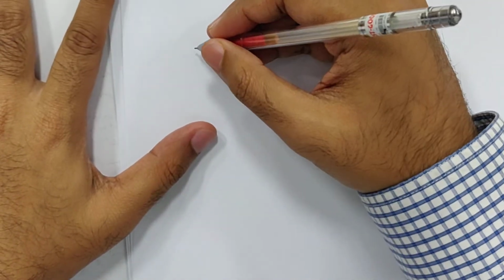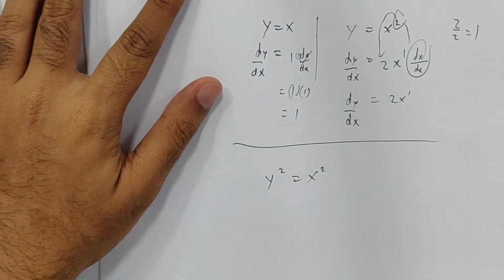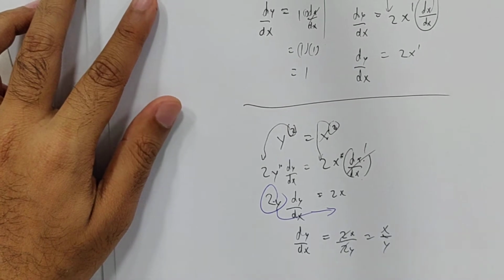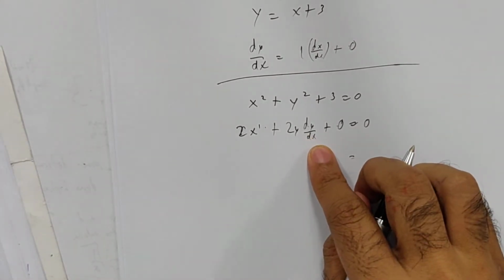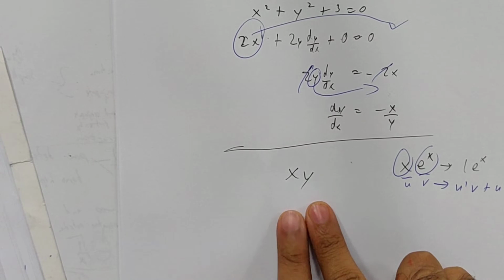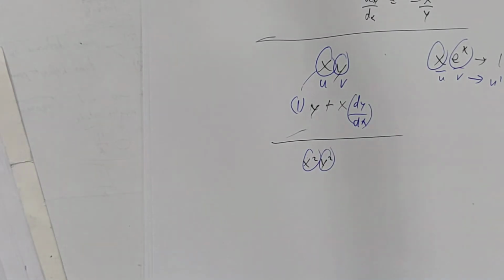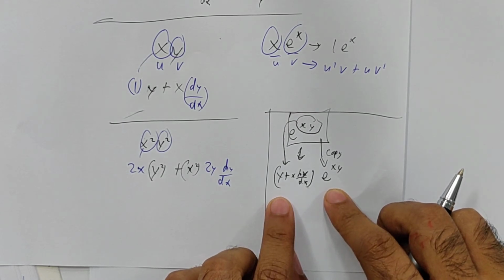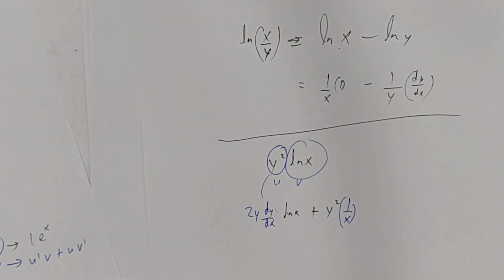S1C9 Differentiation: Parametric and basic examples